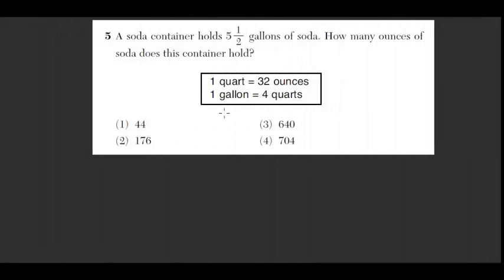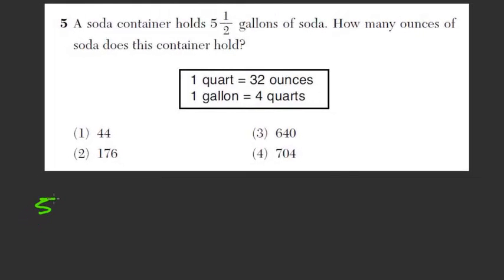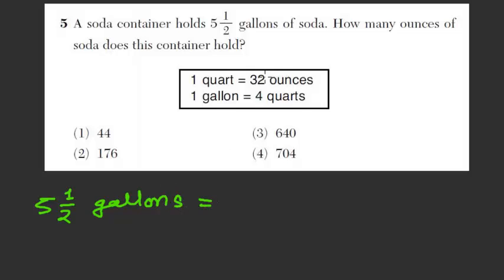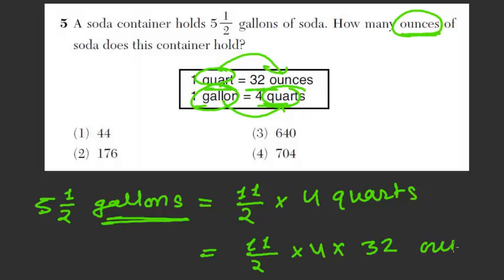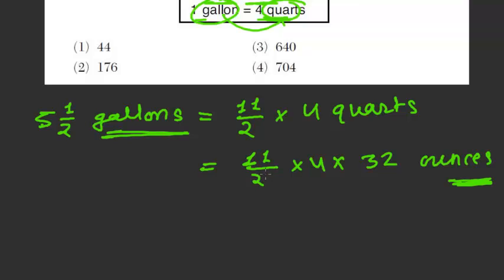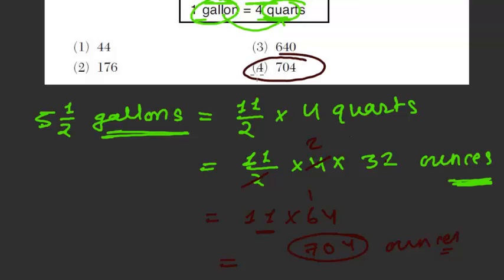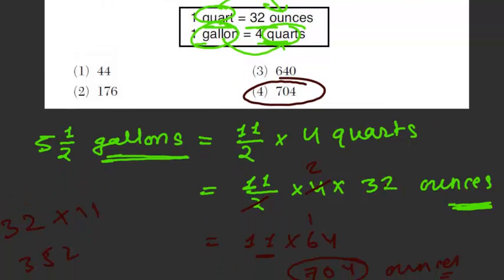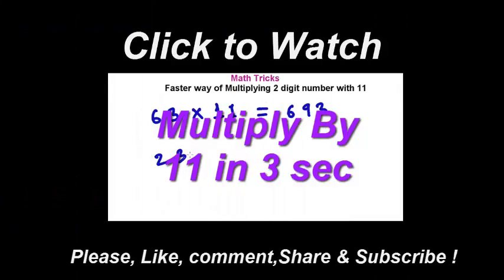Regents Test Preparation 2 - Solution of June 2013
Regents Test Preparation Practice - Solution of Regents Exam -This video tutorial explains one question based on unit conversion.
To solve this unit conversion we are given few information, we need to use them and have to convert gallons into ounces.

Let's get updates of Mathematics tricks on Social Medias -